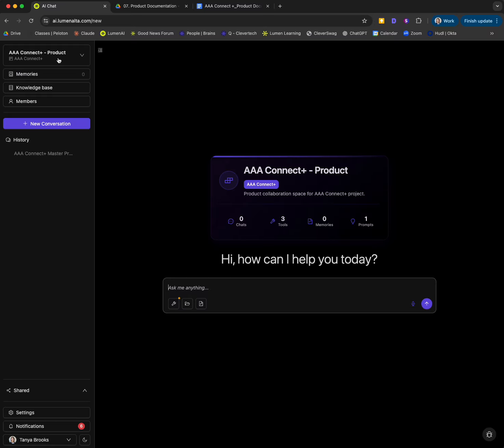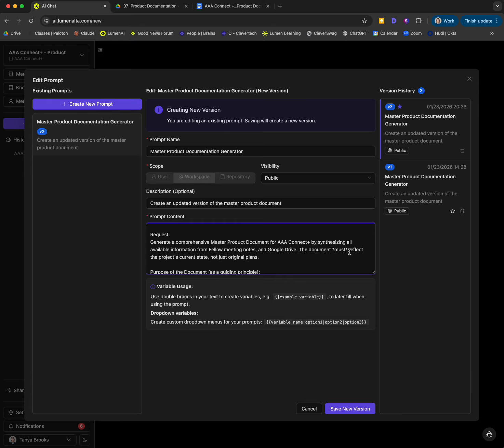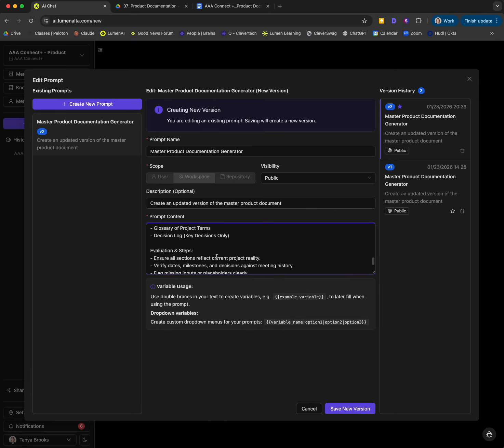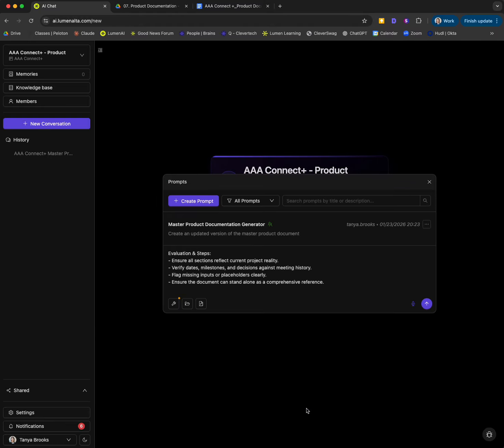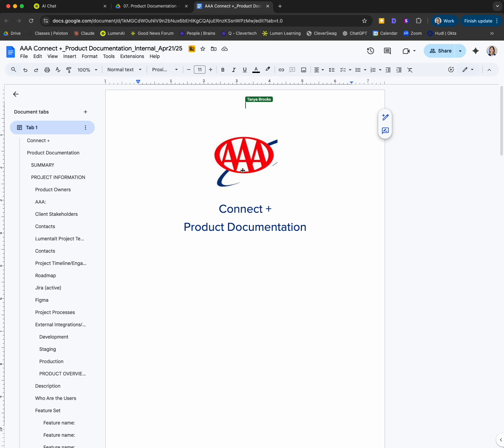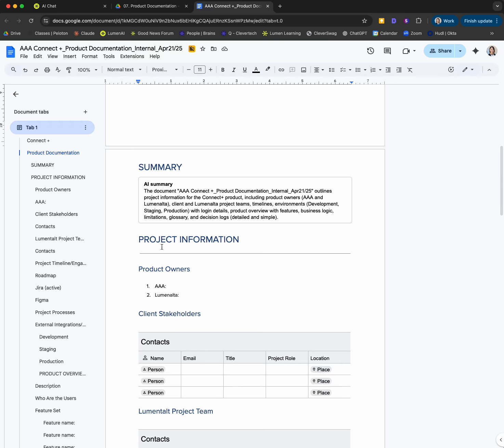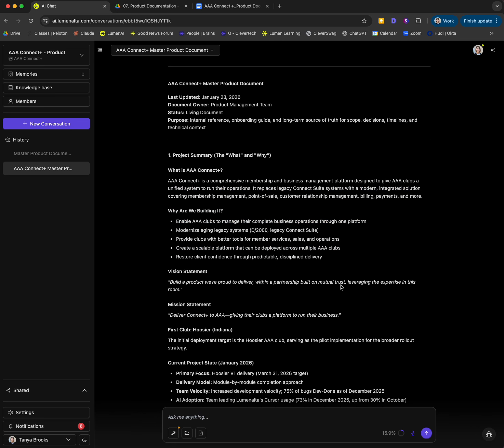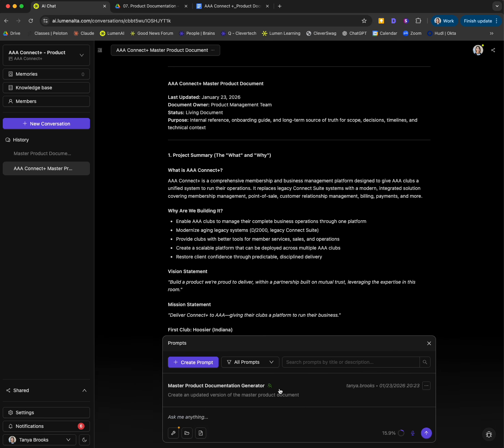Automating Master Product Documentation with LumenAI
Why this works:

Planning — Builds a structured prompt using the CREATE formula (character, request, parameters, output format) and proactively flags missing inputs so gaps are clearly visible for manual review.

Organization — Saves the prompt as a reusable template within a dedicated project space, connects to existing knowledge bases (Fellow, Google Drive), and defines expected document sections upfront.

Impact — Reduces a multi-hour documentation task to ~30 minutes of review, creates a repeatable process for monthly updates, and synthesizes scattered project knowledge into a single onboarding resource.